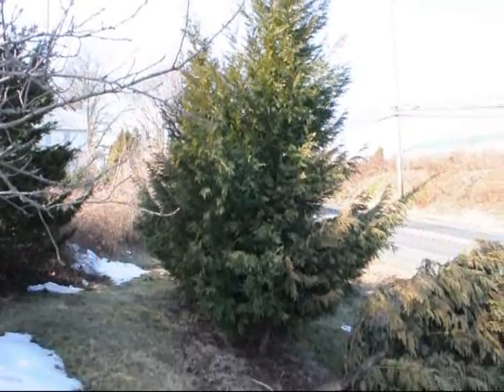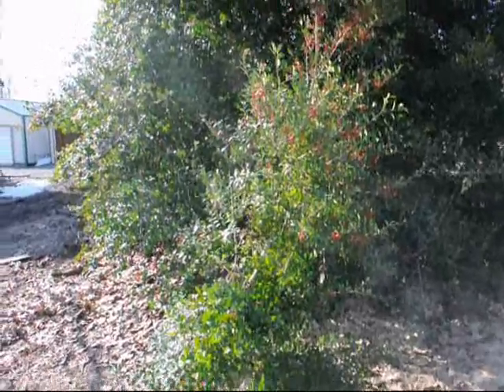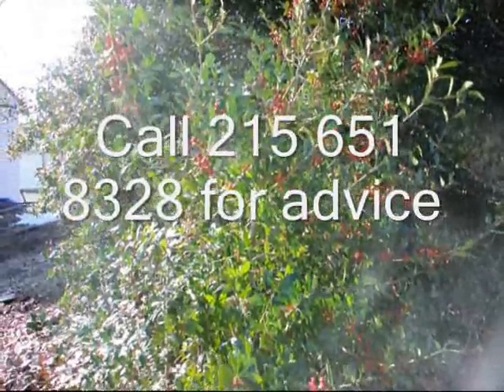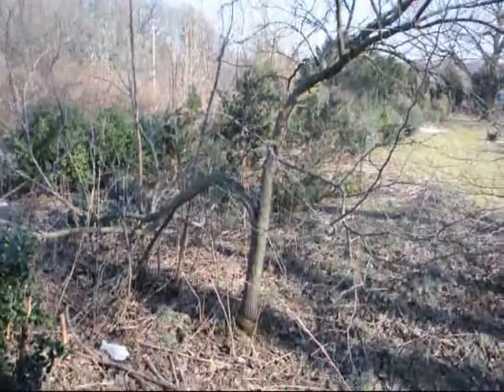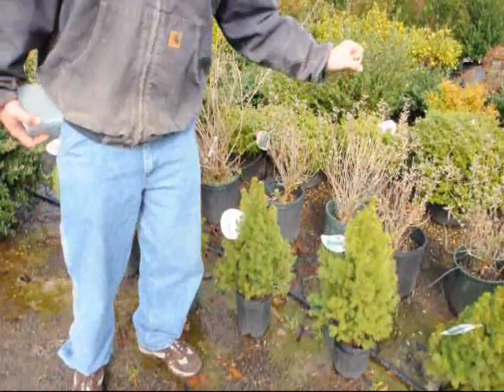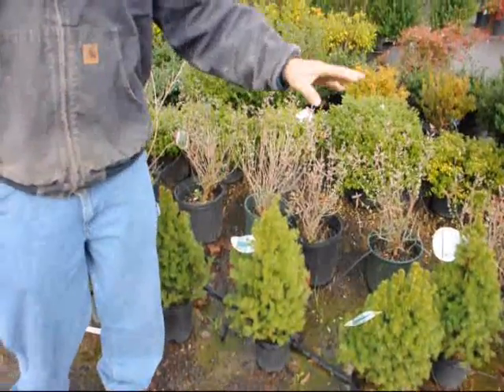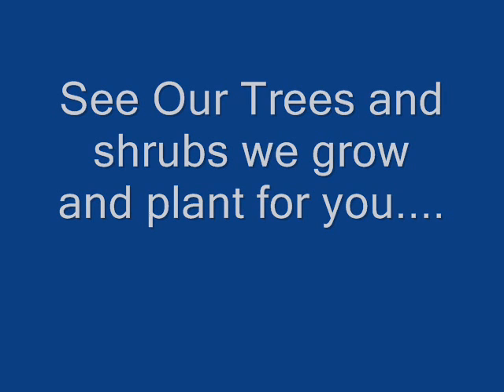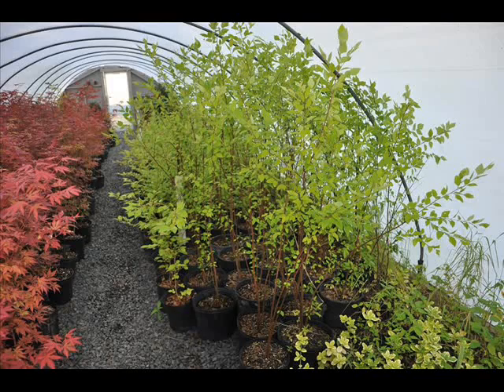Snow Damage In our Landscape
•The snow is expected to benefit the winter wheat crop, but freezing temperatures and the crushing weight of the snow may cause damage to the rapeseed crop.  Subtropical fruit crops in the south, fruit trees in the north, and winter vegetables are all vulnerable to the snow, ice and cold temperatures.  Reports from southern China suggest the sugar crop was unaffected.  Livestock and poultry losses have been reported.
•The storms disrupted food deliveries, adding pressure on prices of meat, eggs, cooking oil and vegetables ahead of the Lunar New Year holiday.
•Although the ongoing snowstorms have clogged transportation lines and caused short-term food supply shortages and price spikes, industry insiders stated that there would be little long-term impact on domestic futures markets.
•Possible indirect losses include spoiled food from lack of refrigeration/transportation delays/wet storage facilities, damage to farmer's markets and greenhouses, and energy shortages due to downed power lines and coal shipment delays.
•If the snow melts rapidly, there is a real possibility of flooding.  Lakes and reservoirs in the Yangtze River basin were lower than normal in 2007 and should be able to handle the runoff easily.  Flooding is more likely in the Huai River basin, which is still recovering from last summer's damaging floods.

Impact by Crop - Preliminary Assessments

Winter wheat  The wheat crop was fully dormant in the northern part of the North China Plain (Hebei, northern Shandong, northern Henan) in January.  Light snowfall and seasonably cold temperatures likely had no impact on the dormant crop.  Heavy snow in the northwest (Xinjiang, Gansu, Shaanxi, and Shanxi) provided welcome moisture and cold-weather protection.  The heavy snow and rain in Anhui, Jiangsu and southern Henan may have caused some lodging, but the crop will likely benefit from the additional moisture in the spring, when temperatures increase and water demands are highest.

Winter rapeseed  The National Grain and Oils Information Center said rapeseed production will likely be cut by the sleet and snow storms.  An estimated 526,316 hectares of rapeseed were affected in the southern provinces of Guizhou, Hunan and Hubei.  The hardest hit province was Jiangsu, where an estimated 64 percent of planted area was damaged by freezing rain, which can destroy leaves, young plants and shallow roots.  However, other analysts suggest that the storms and low temperatures will not seriously affect rapeseed yield this year.  The full impact of the current wintry weather will not be known until the snow melts and the crop starts flowering in March.